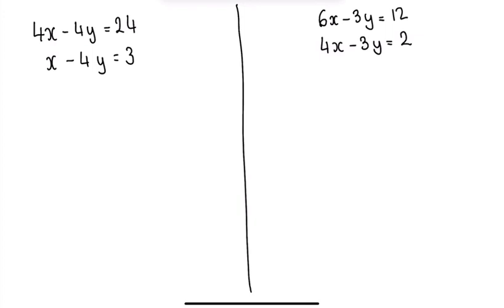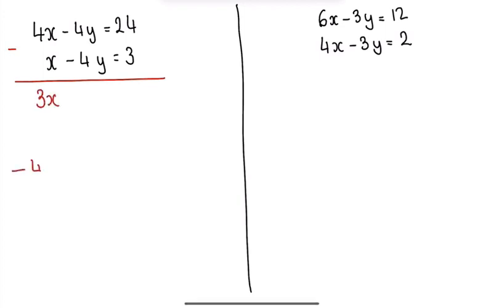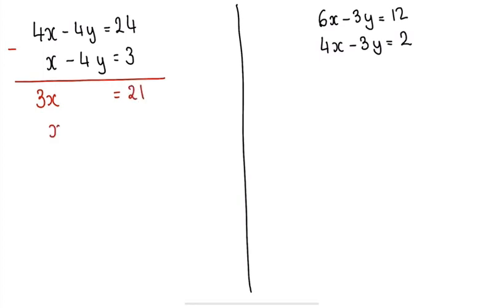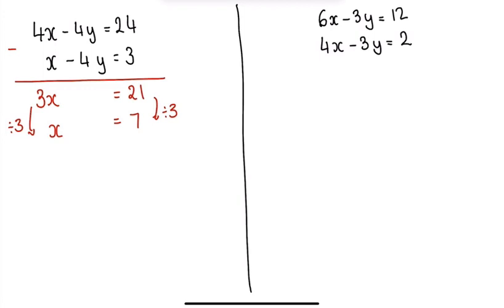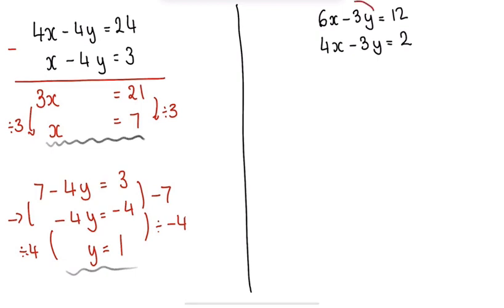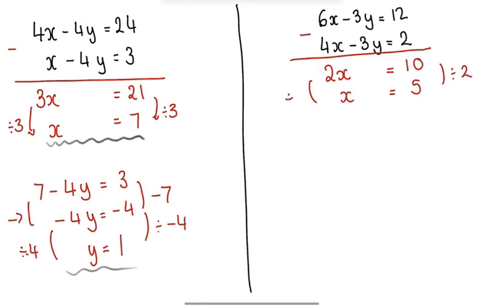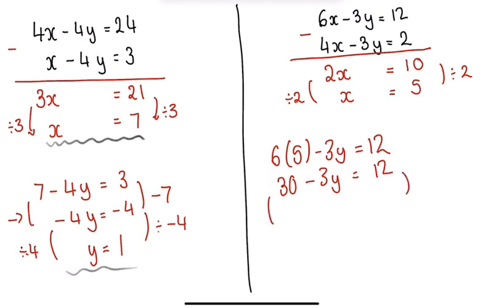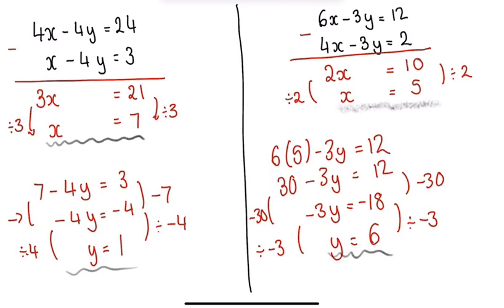Simultaneous Equations - Part 2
This video looks at solving simultaneous equations when coefficients are the same but negative. This is part 2 in the simultaneous equations series.